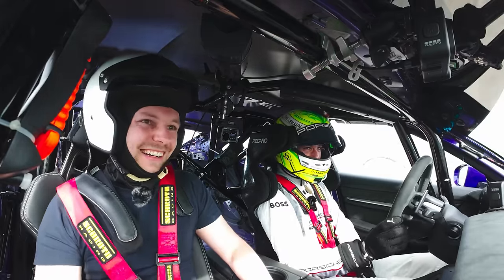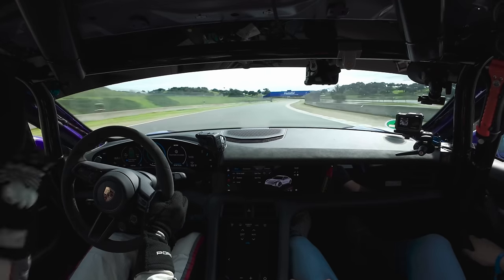FIRST LOOK: Porsche Taycan Turbo GT – Smashes Tesla’s Lap Record AGAIN!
The Porsche Taycan Turbo S is already absurdly fast – but now it’s been beaten. By Porsche. To battle the likes of the Tesla Model S Plaid and Lucid Air Sapphire, Stuttgart has cooked up the Taycan Turbo GT, capable of 0-62mph in as little as 2.2 seconds. Yep. Absurd.

It remains dependent on a dual-motor (rather than tri-motor) set-up, but can generate up to 1,108hp in its ‘Attack’ mode, and go all the way to 190mph. It’s lapped the Nürburgring in 7mins 7sec and has now destroyed Tesla’s record around California’s best racetrack: Laguna Seca.

Top Gear’s Ollie Kew was there to witness the record being set, give a tour of the new super-Taycan, and have a passenger ride in the record car with Porsche’s lap time hero, Lars Kern. It’s a hugely impressive machine (the Turbo GT, not Lars), but is it one the world actually needed?

Chapters:
00:00 Intro
00:57 Laguna Seca Lap Record
02:37 Chat with Lars Kern
05:21 Turbo GT Walkaround
08:51 Passenger Lap